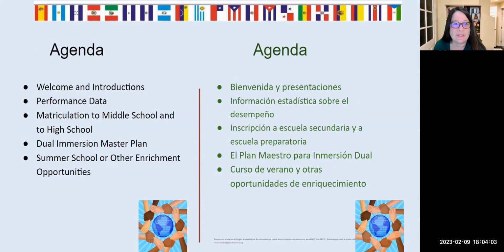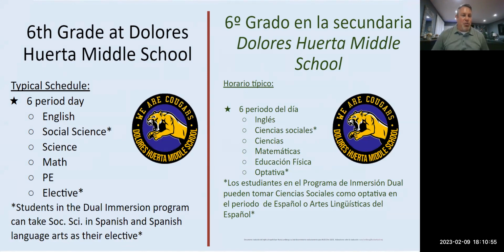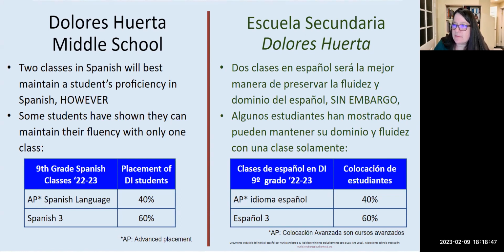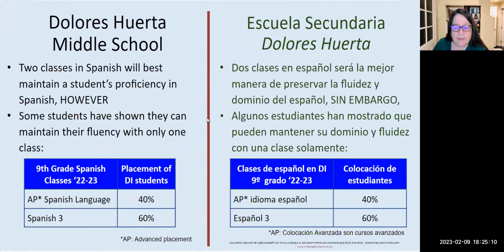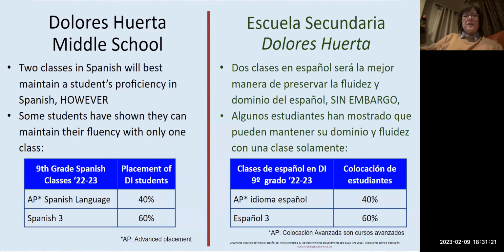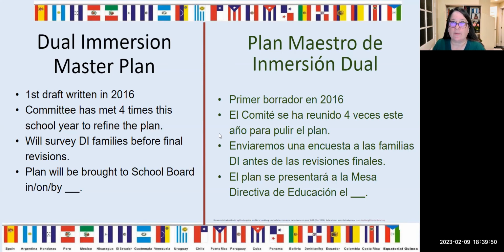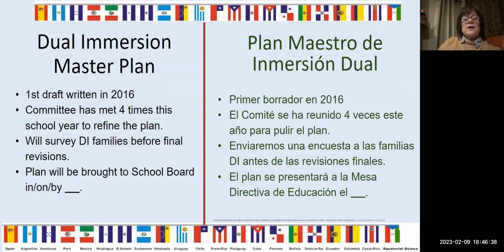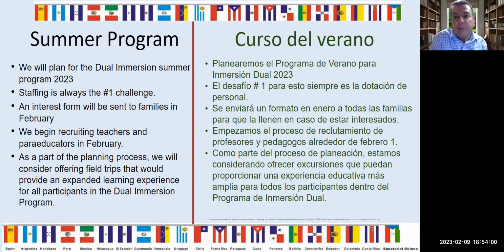Dual Immersion Parent Meeting 2 9 23